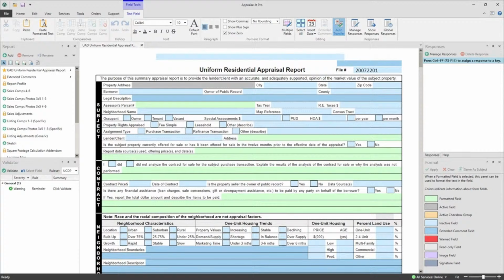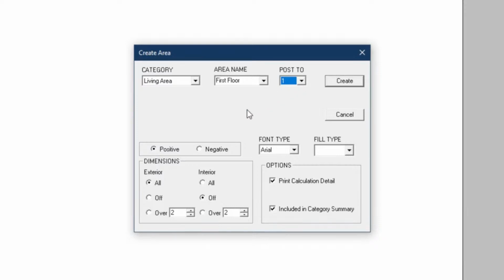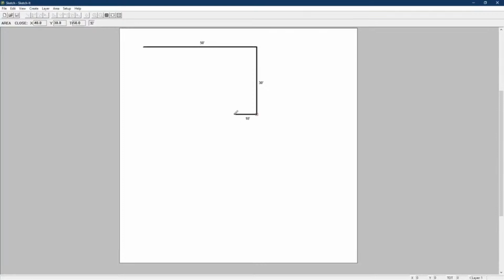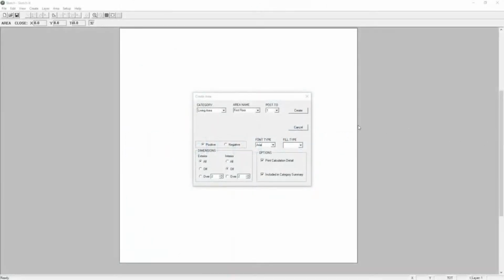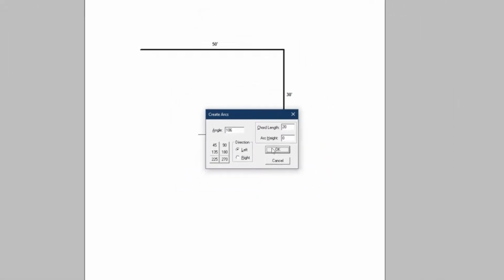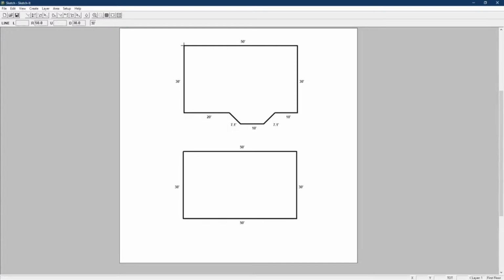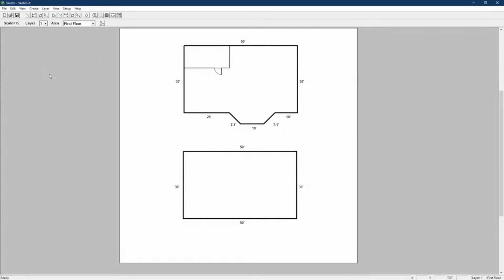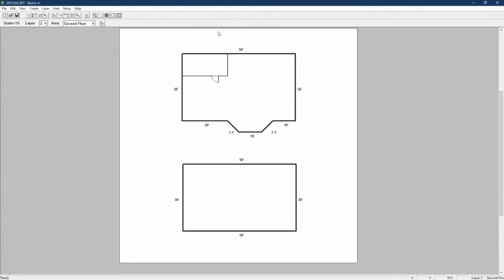Webinar: Sketch-It - The Included Sketch Program in Appraise-It Pro